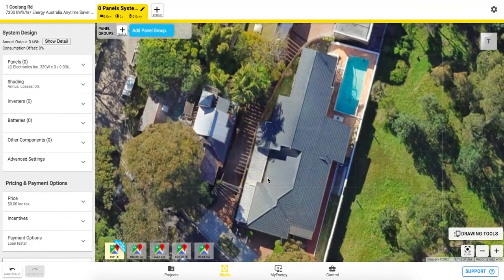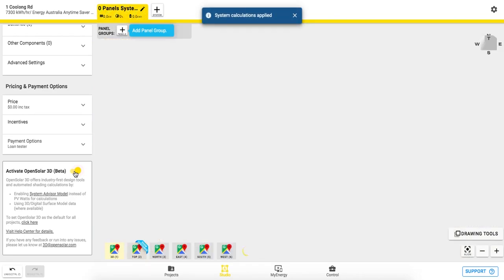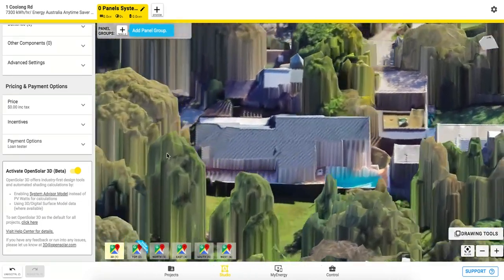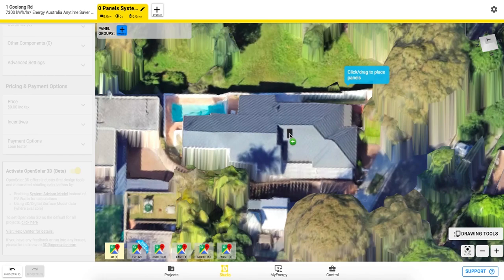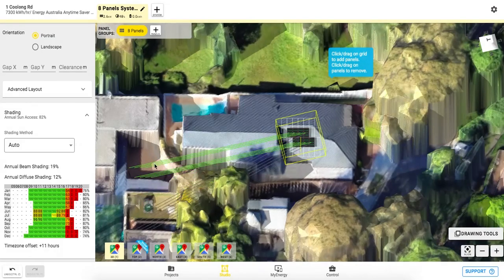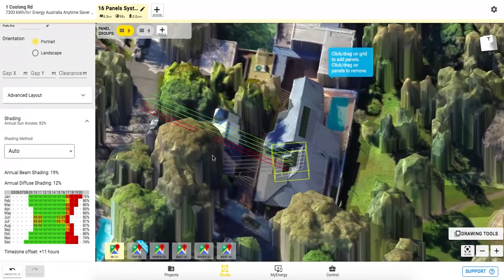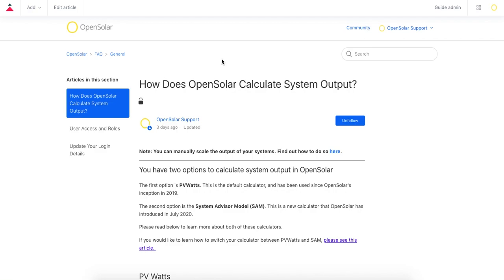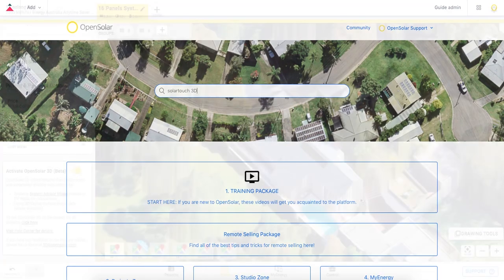OpenSolar 3D Showcase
At OpenSolar, we’re excited to launch the next generation of remote solar design: OpenSolar 3D - a new immersive and efficient design experience.